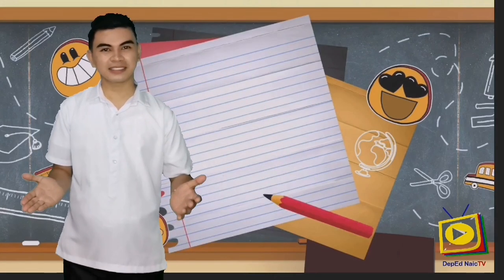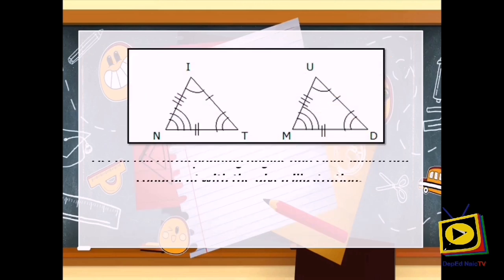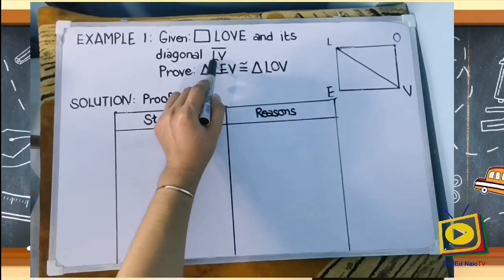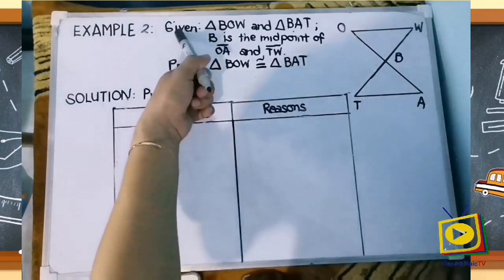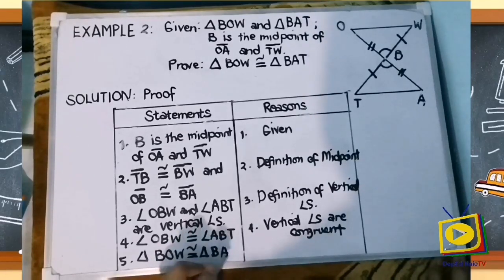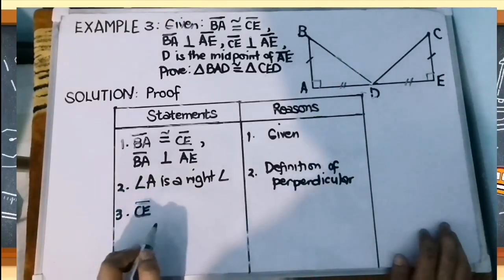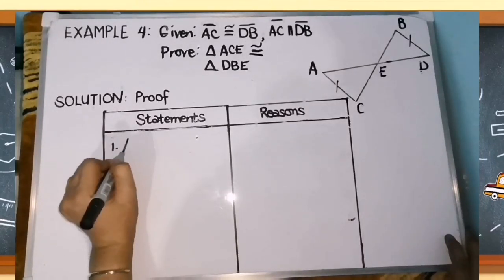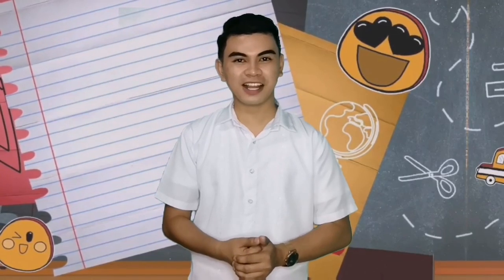Proving Statements on Triangle Congruence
This video will state and illustrate SAS, ASA, SSS and SAA  Congruence Postulate to prove that the two triangles are congruent using two-column proof. Happy Learning 🥰☺️

This video is my output during the Municipal Training - Workshop on (LMS) Learners Management System, Mobile Video Making and Editing Apps for Teachers and other Tools in Making Video and Digitized Lessons for  E-Learning